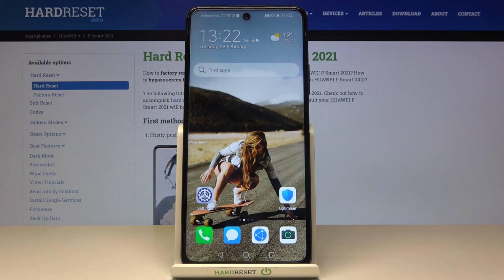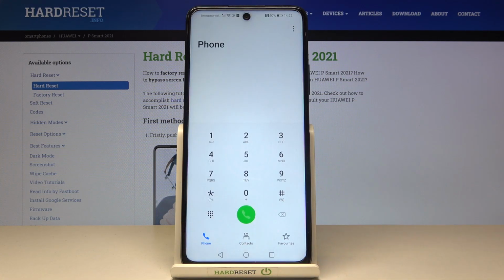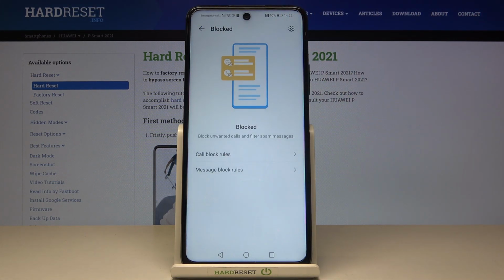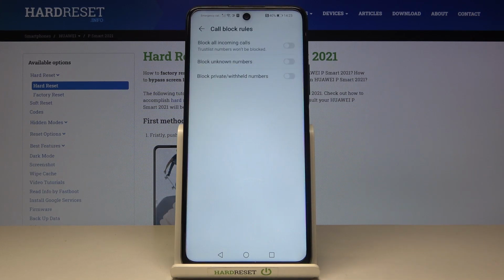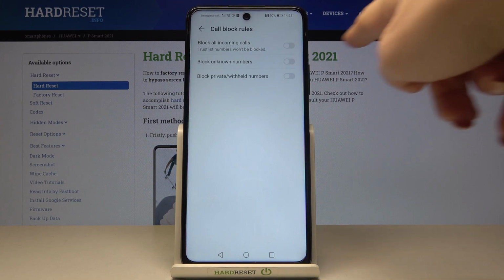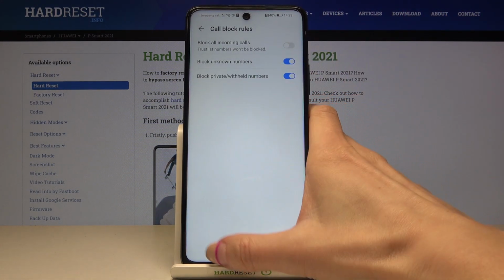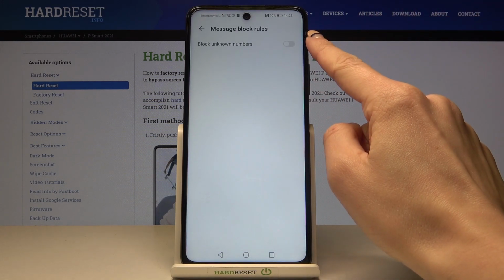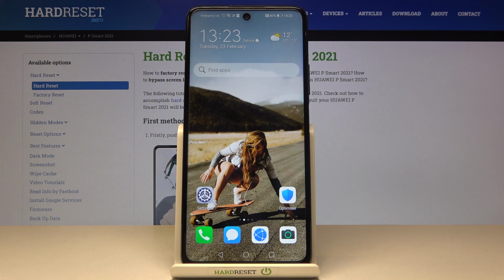How to Block Number in HUAWEI P Smart 2021 NFC – Create Blocklist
Learn more info about HUAWEI P Smart 2021 NFC:
Are you looking for a way to block a number in HUAWEI P Smart 2021 NFC? Do you want to check out how to create a blocklist in HUAWEI P Smart 2021 NFC? Find out the uploaded tutorial, where we show you how to successfully block a number in HUAWEI P Smart 2021 NFC. If you are annoyed because the telemarketers calling you too often, together with us discover a solution to resolve this problem! Check out the presented video instruction to learn how to add a specific number to the blacklist. Let’s use our instructions to learn how to successfully block texts and calls from unwanted callers. Visit our HardReset.info YT channel and get many tricks for HUAWEI P Smart 2021 NFC.

How to block a number in HUAWEI P Smart 2021 NFC? How to block a text in HUAWEI P Smart 2021 NFC? How to create a Blacklist in HUAWEI P Smart 2021 NFC? How to block SMS in HUAWEI P Smart 2021 NFC? How to block contact in HUAWEI P Smart 2021 NFC?